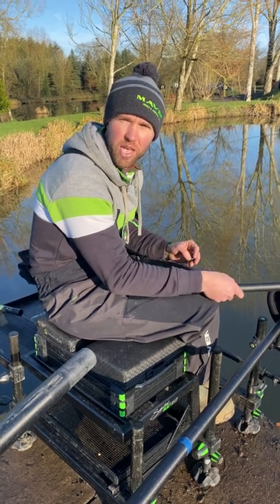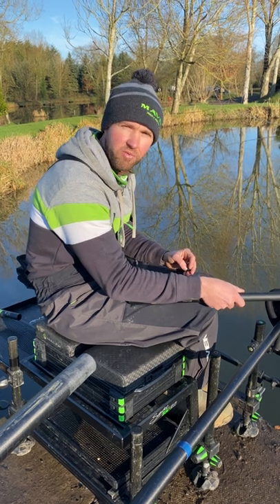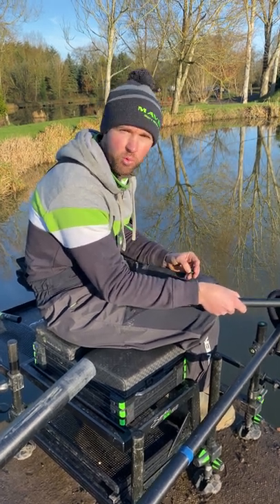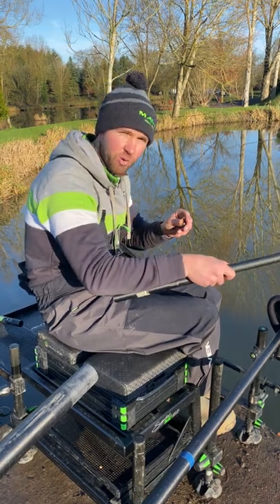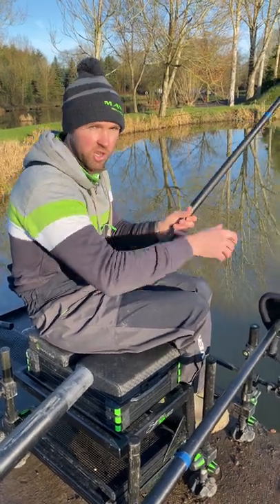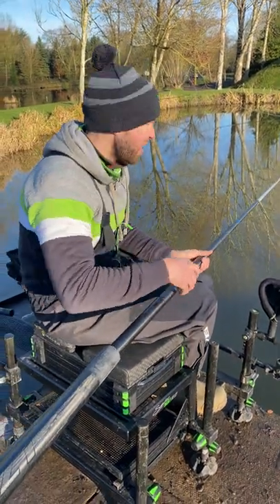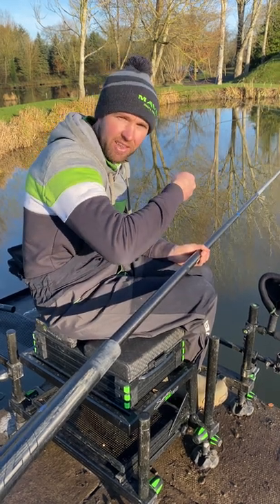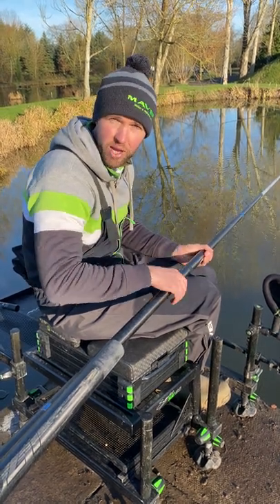Simple Tip To Find The Fish.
Callum Dicks shares a little tip that finds the fish every time.